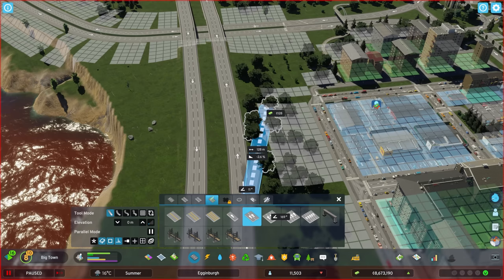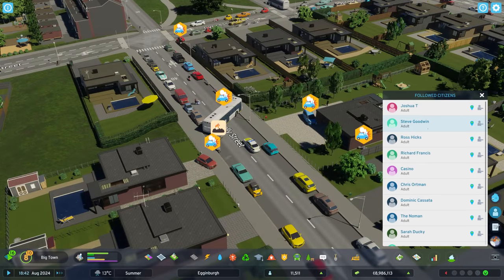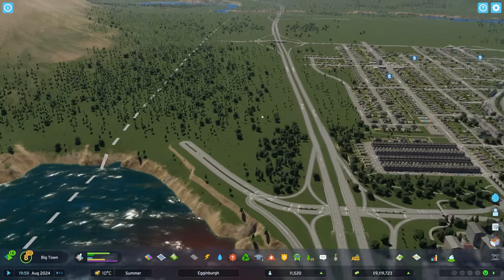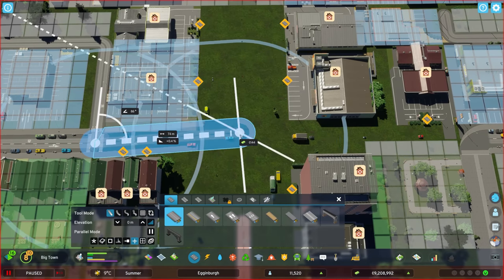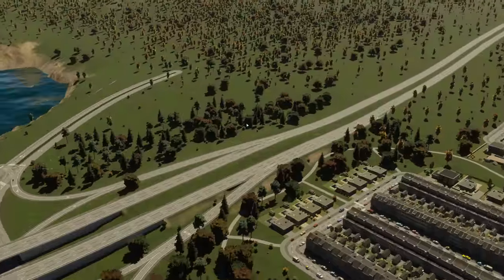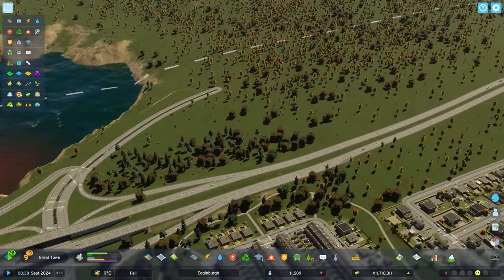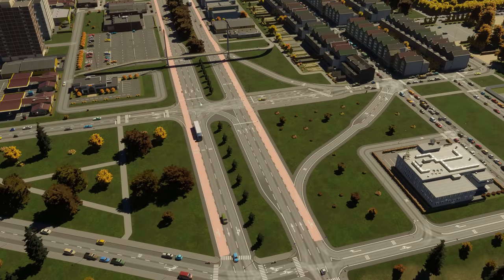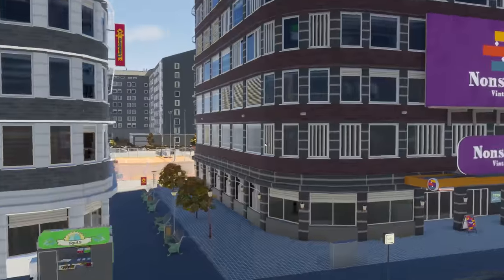Pushing The LIMITS of Cities 2's Road Tools To Prevent Traffic!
Welcome to our first season of Cities Skylines 2, Egginburgh! In episode 6 we are renovating rather than expanding as we add new super nodes into the city while also rebuilding our highway interchange and adding some office space to north side of the highway! Enjoy!

**MY MACHINE**
Display: Lenovo L24Q-30 LED 23.8" 2560 x 1440 QHD
Motherboard: ASUS PRIME B550-PLUS
Processor: AMD Ryzen 7 5800X
RAM: 64GB DDR4 (3200MHz)
GPU: NVIDIA GeForce RTX 3070
Microphone: Blue Yeti
Recording: OBS Studio
Editing: Adobe Premiere & Photoshop